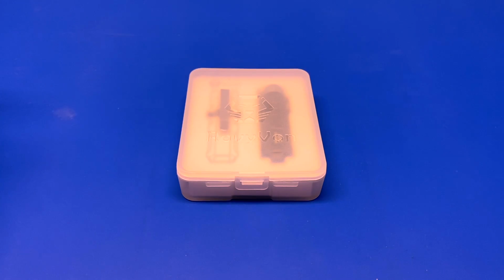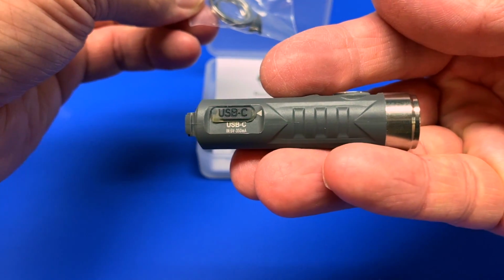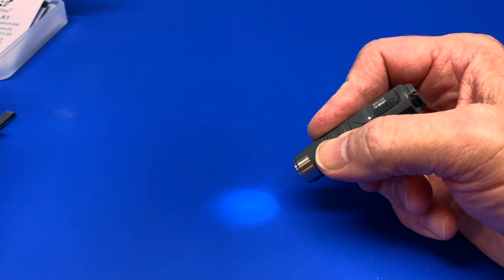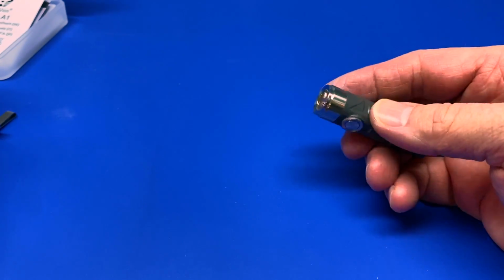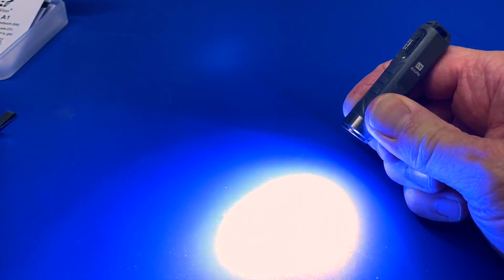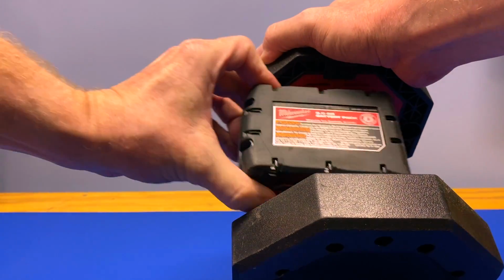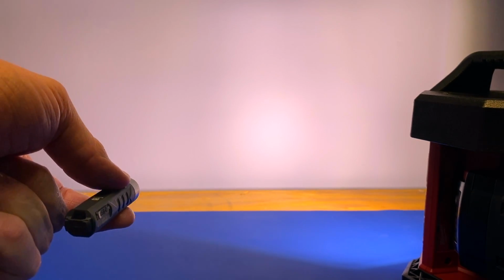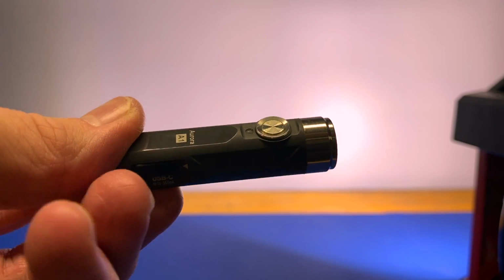Mini Ultra Bright RovyVon Aurora A1 Flashlight - Unboxing & Review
This RovyVon Aurora A1 flashlight, in my opinion, is a useful and reliable keychain flashlight. Thus far I have used it to find glasses under an airplane seat, walk a dark trail and light a barbecue grill. I purchased this on my own and and have not received compensation for this review.

Please follow this link to purchase this or any of the RovyVon products

Button Operation:
1. Lock: Rapid 5-clicks to lock the light with the light switched off, the LED will blink twice.
2. Unlock: Rapid 5-clicks to unlock with the light locked, the LED will blink 3 times.

*The operation below is under the Unlock status.
3. Momentary on: With the light switched off, press and hold the button for High mode, and release to turn off.
4. Constant-on: Rapid double-click to turn on from the memorized mode **
a) Change modes: Click to cycle through Moon-Low-Med-High
b) Turn off: Press for 0.5s or Click (A mode works over 3 minutes)
**Mode memory: Working over 3 minutes then turn off.
5. Strobe: Rapid triple-click, then click to turn off.